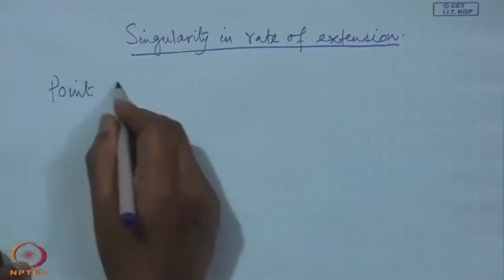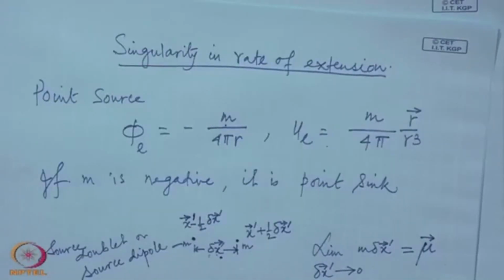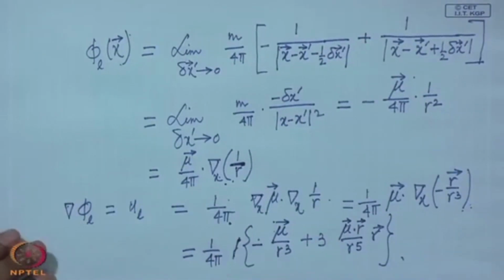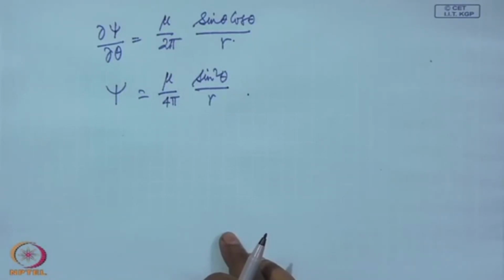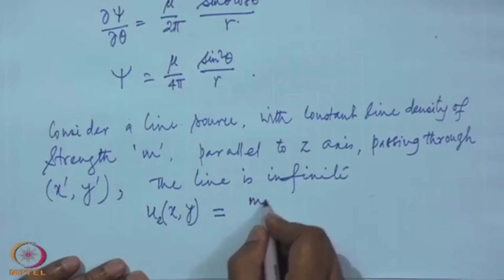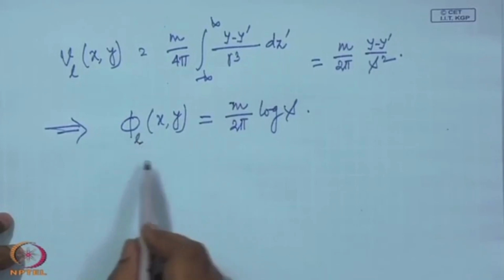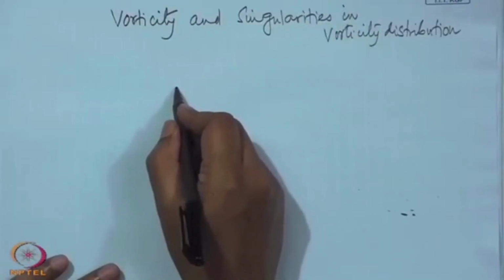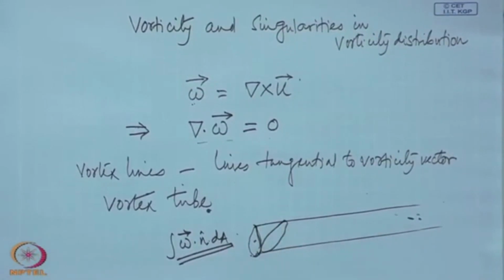Kinematics of fluid motion Velocity with specified extension vorticity (Contd.)CH24SP